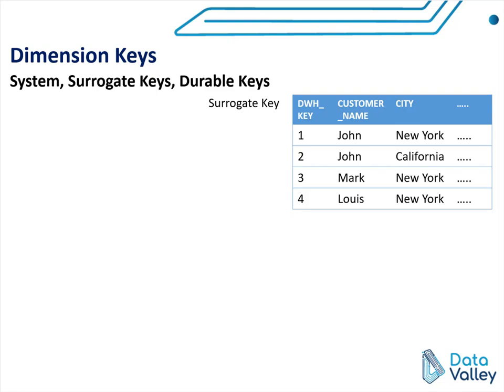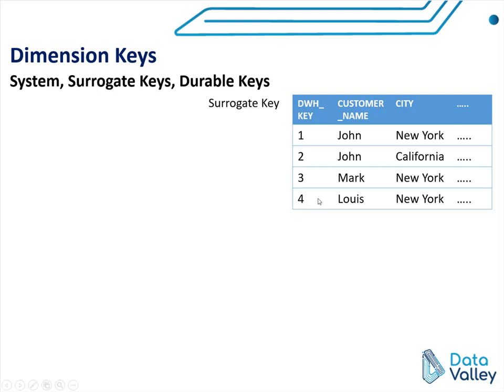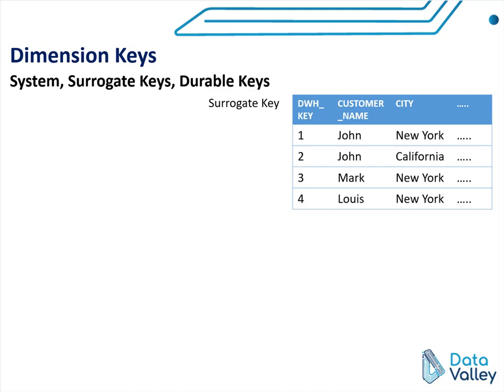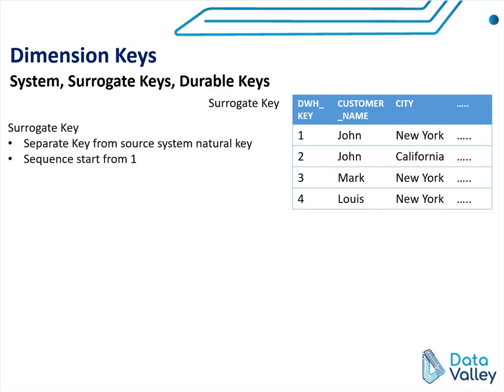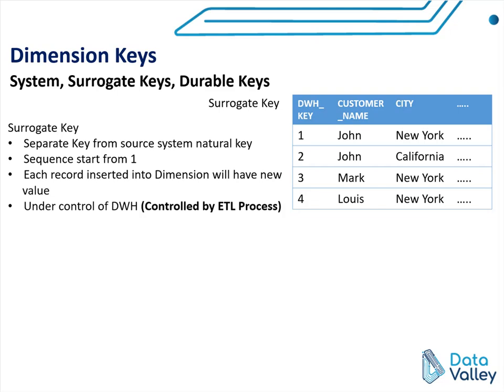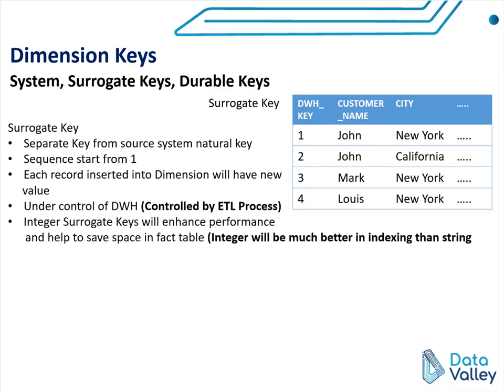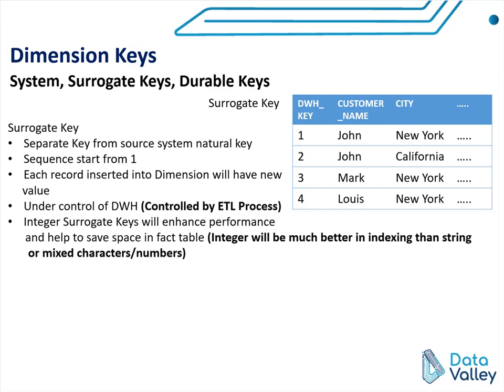Data Warehouse #6: Dimensions Keys - Surrogate Keys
Data Warehouse Design and Modeling #6

In this video, we will discuss the second type of dimensions keys which are surrogate keys, and we will see how these types of keys are a perfect match to use in dimensions design.